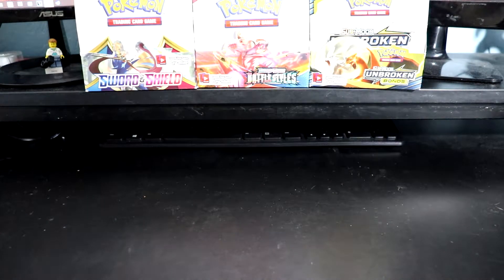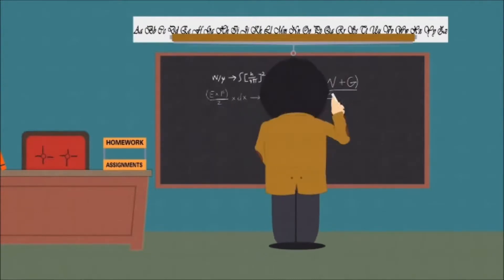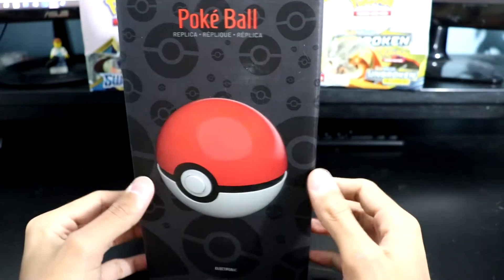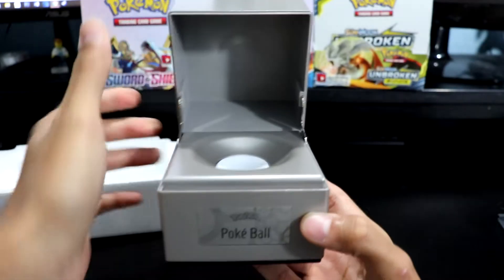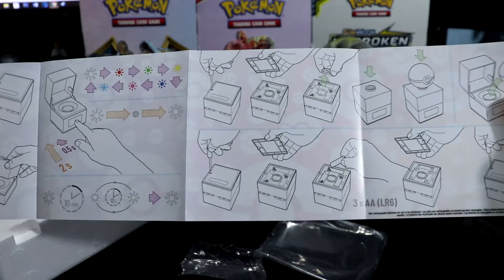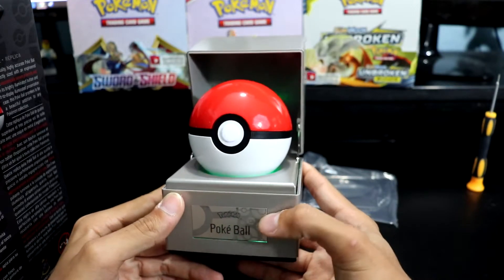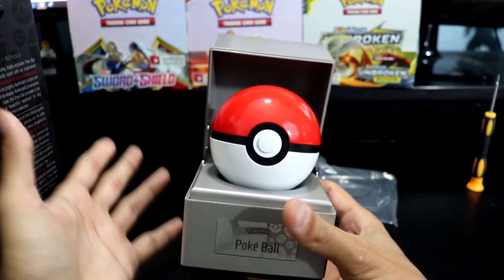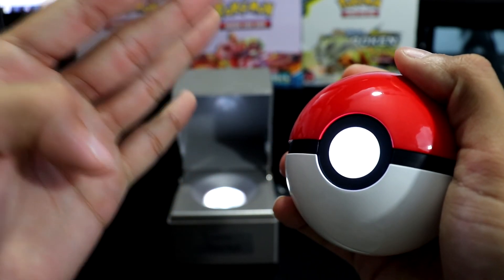The Most Realistic Poke Ball Yet..... | The Wand Company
Mighty fine Poke Ball I reckon.

These high quality, accurate Poké Ball and Master Balls are the first officially-licensed premium collectible replicas for Pokémon fans.

The Poké Balls’ engineered die cast metal shells are deeply coloured and sensitive to both touch and proximity. With brightly glowing buttons and lift-to-display illuminated presentation cases, these Poké Balls are the long-awaited collectibles for Pokémon fans and the beginnings of an exciting Poké Ball collection.

Equipped with touch and proximity-sensing technology, each Poké Ball’s button glows when it senses motion and glows extra brightly when the ball is touched. Pressing the button starts a Pokémon-catching illumination sequence; double-clicking it changes the light colour from white to red and then green. These display-grade Poké Balls are ideal for collectors: each replica comes with its own presentation case – authenticated by a uniquely-numbered hologram – and a polished stainless steel ring so that you can display your Poké Ball exactly how you’d like to.

Lights in the display case automatically illuminate when it is opened, bathing the Poké Ball in a softly swirling glow. Adjust the colour of the light using the touch-sensitive name plaque on the front of the case to choose one of seven different hues.